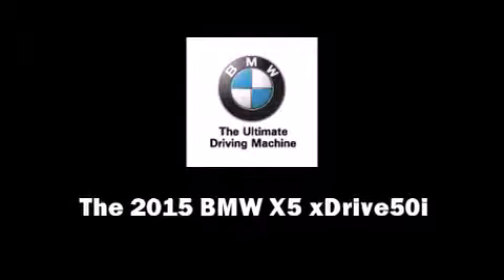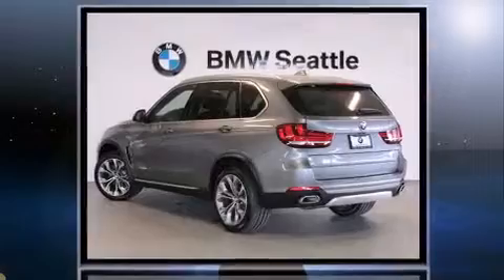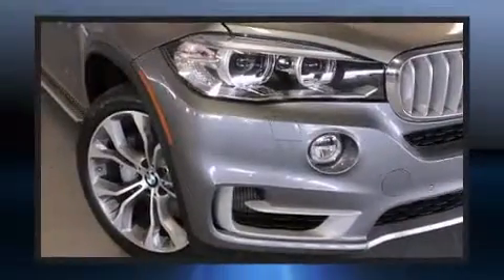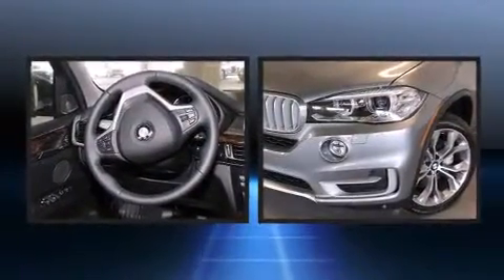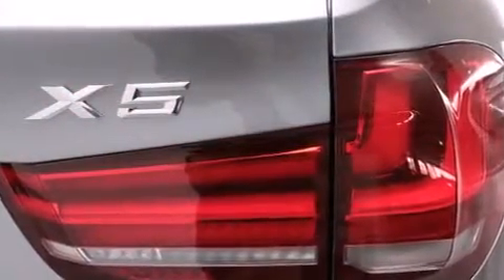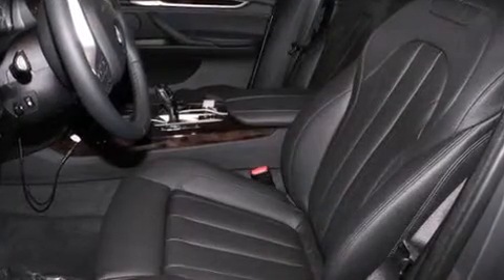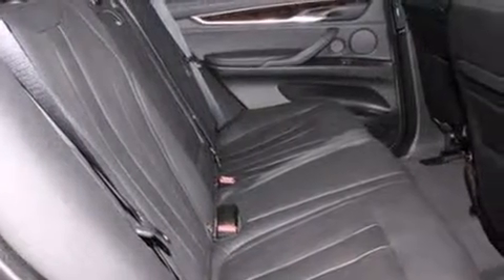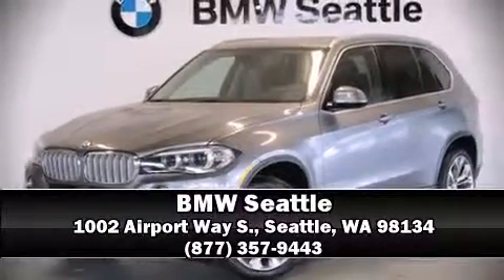2015 BMW X5 Xdrive 50I in Seattle, WA 98134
BMW Seattle
1002 Airport Way S.

Outstanding design defines the 2015 BMW X5 xDrive50i. The engine breathes better thanks to a turbocharger, improving both performance and economy. BMW prioritized handling and performance with features such as: leather upholstery, a power seat, an automatic dimming rear-view mirror, heated seats, front fog lights, a power rear cargo door, and seat memory. For drivers who enjoy the natural environment, a power moon roof allows an infusion of fresh air. BMW also prioritized safety and security with features such as: dual front impact airbags with occupant sensing airbag, front SIDE impact airbags, traction control, brake assist, anti-whiplash front head restraints, ignition disabling, an emergency communication system, and 4 wheel disc brakes with ABS. Sophisticated all wheel drive assures superb handling in any weather condition. Our knowledgeable sales staff is available to answer any questions that you might have. They'll work with you to find the right vehicle at a price you can afford. Stop in and take a test drive!